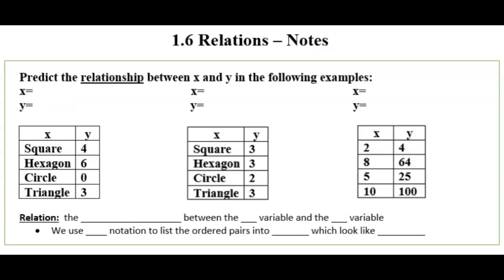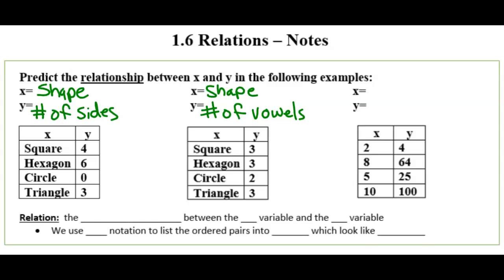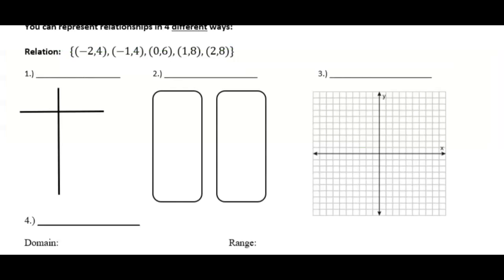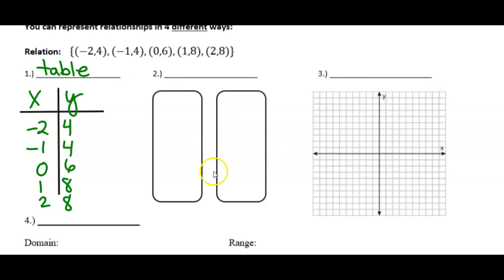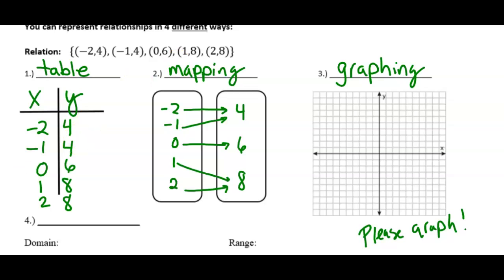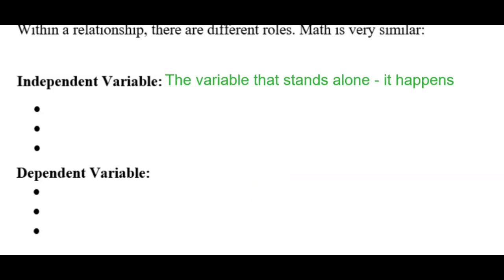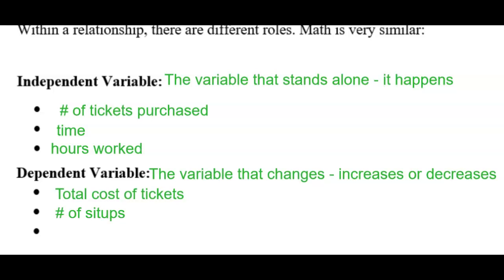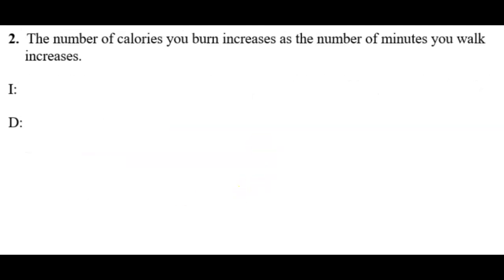Ch 1-6 relations 22_23